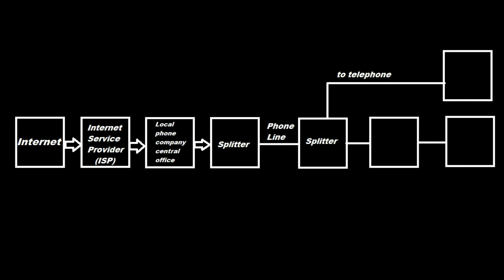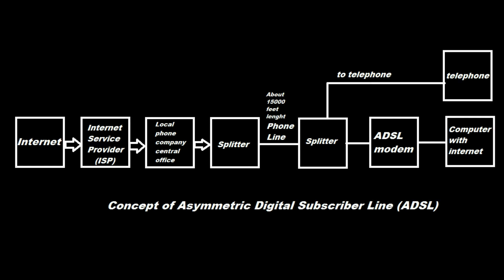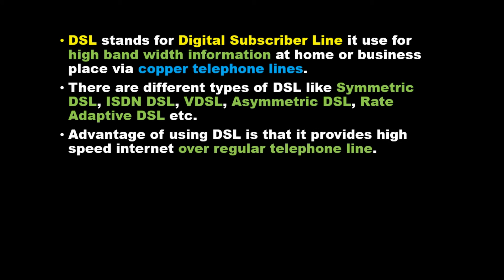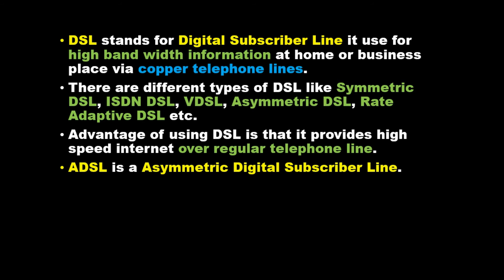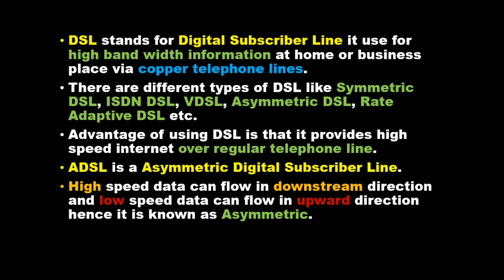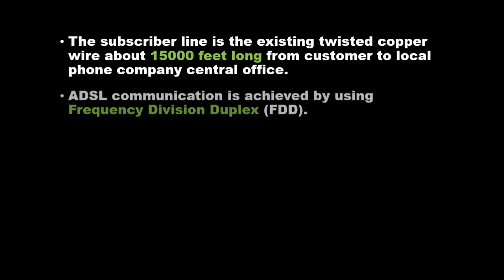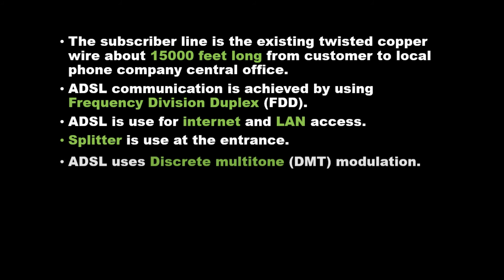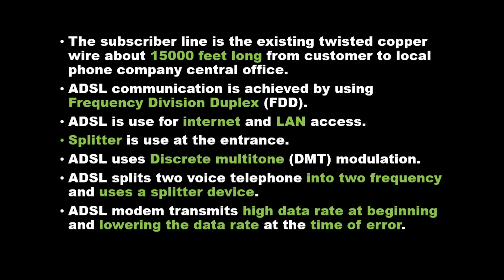Asymmetric Digital Subscriber Line (ADSL) | Electrical Engineering